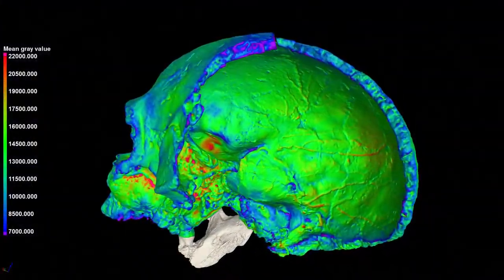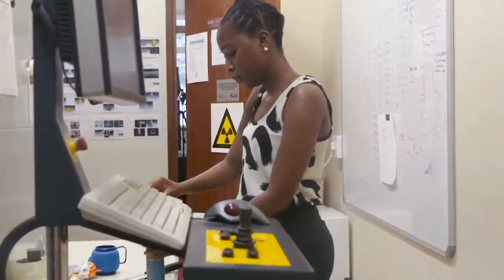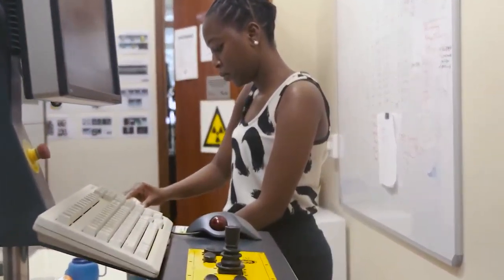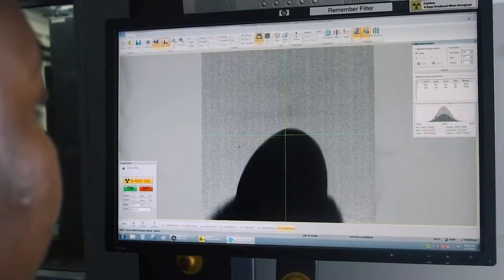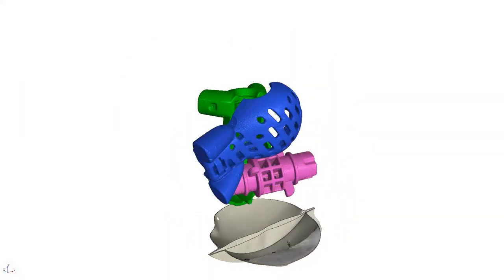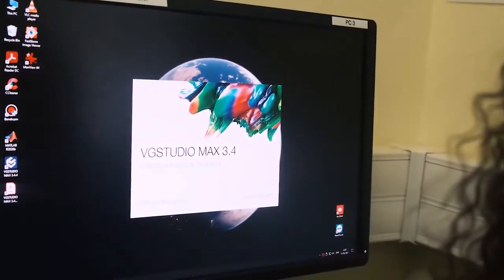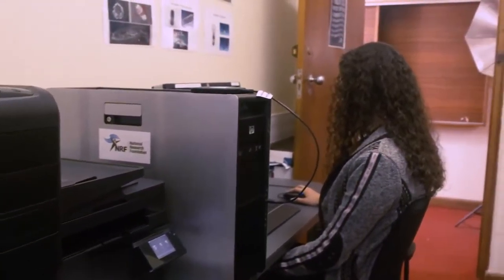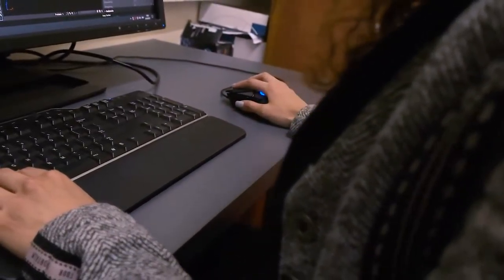Stellenbosch CT scanner facility virtual lab tour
Welcome to the the Stellenbosch University CT Scanner Facility

Stellenbosch University CT Scanner Facility is an open access laboratory providing non destructive X-ray computed tomography (CT) and a high performance image analysis services as part of the Central Analytical Facilities (CAF) of the university. Based in Stellenbosch, South Africa, this facility offers open access to the general user community, including local researchers, companies and also remote users (both local and international, via sample shipment and data transfer).